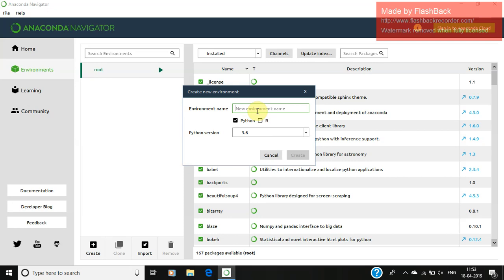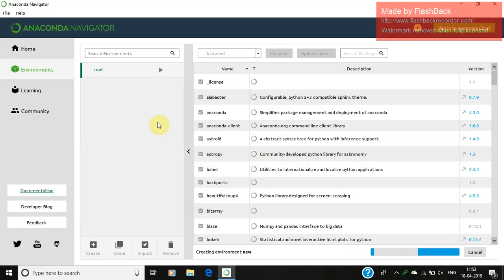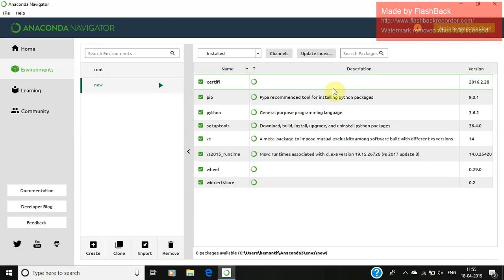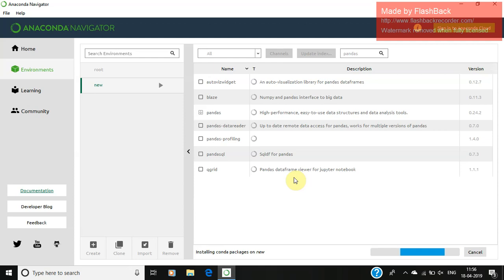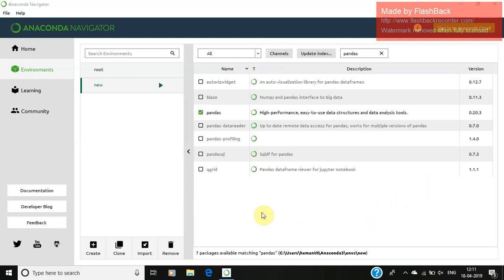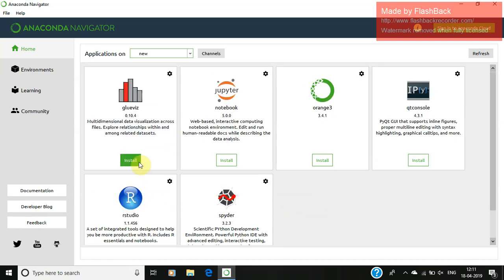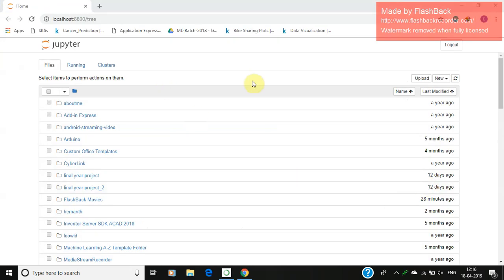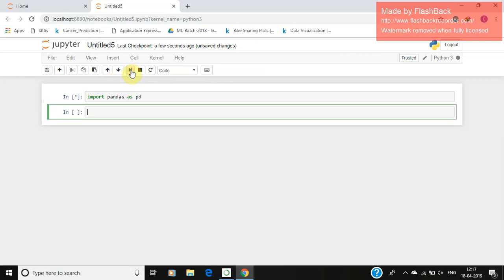How to create an environment in anaconda ??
This video tells how to create an environment and install packages in anaconda navigator  .